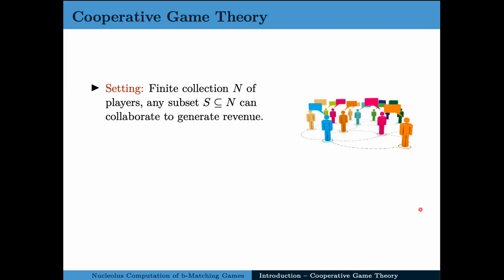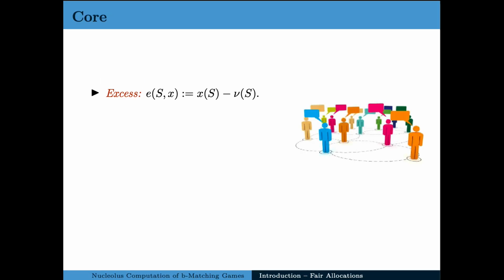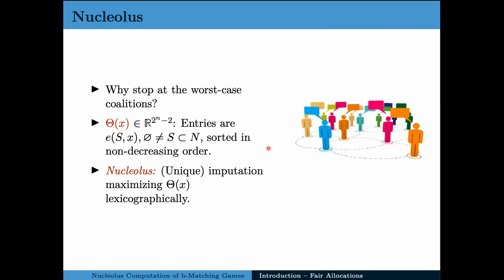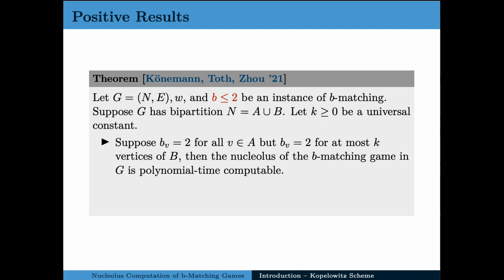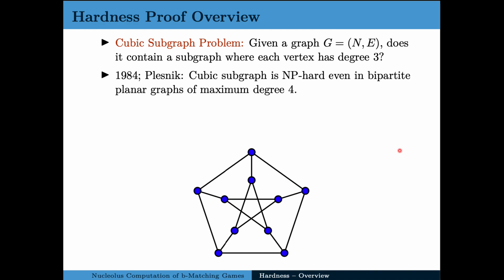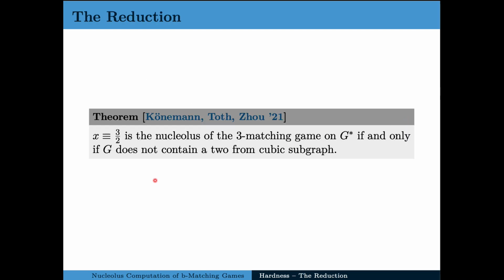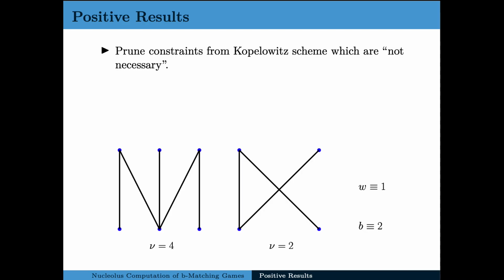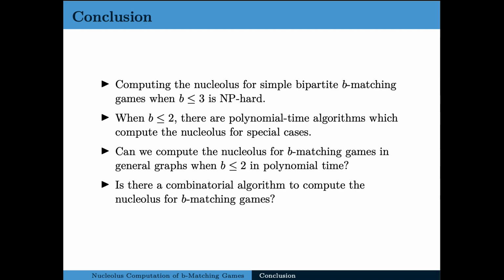On the Complexity of Nucleolus Computation for Bipartite b-Matching Games